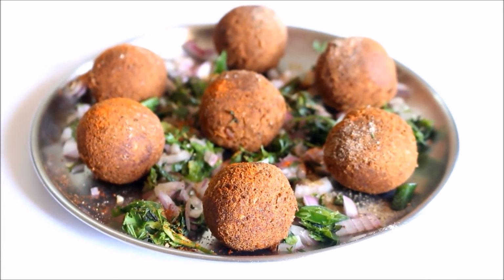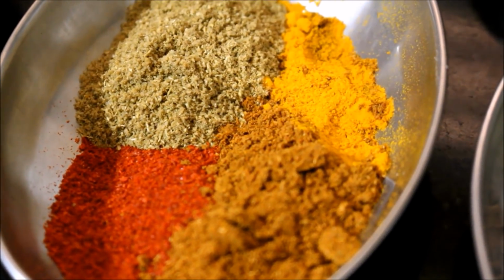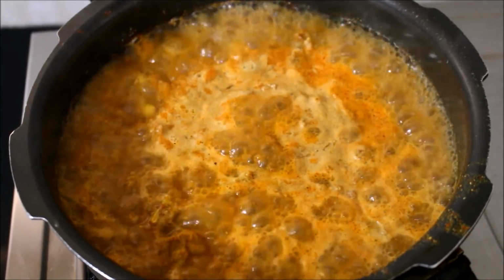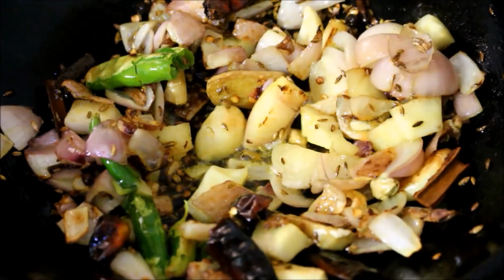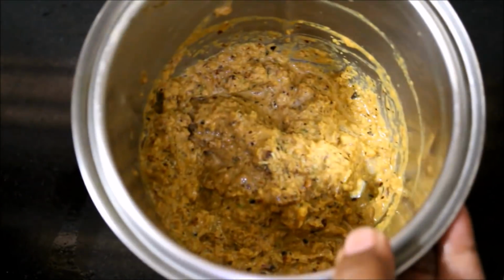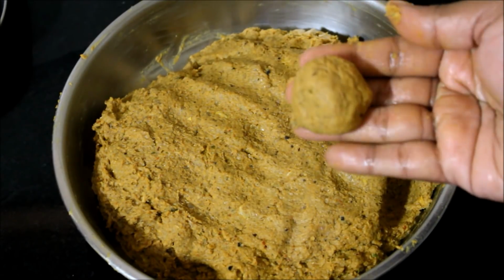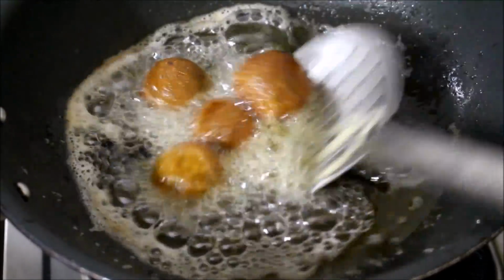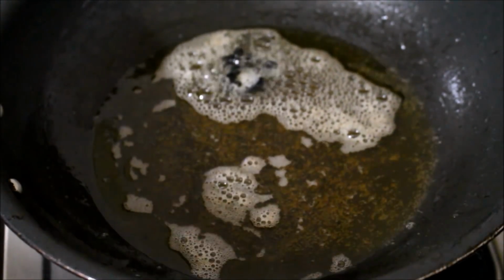Mutton Kola Urundai Recipe (Traditional Southindian Tamil Style Meatballs)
Fried Mutton Kola Urundai is a traditional starter served for lunch. I have already posted kola urundai kozhumbu meat ball curry recipe . This fried kola urundai pairs well with biryani or rasam rice. Try preparing this traditional meat ball/kola for your upcoming Sunday lunch .

Ingredients:
Mutton 300 Grams
150 Gram Chickpeas (Kadalai paruppu)
100 Grams Roasted Bengal Gram (Pottu Kadalai)
1 Large Onion
3 Tbsp Approx Grated Coconut
3 Green Chillies
3 Dried Red Chillies
1 Inch Ginger
6 Pearls Garlic
1 Egg
1 Tbsp Mutton Masala or Garam Masala
1 Tbsp Coriander Powder
1/2 Tbsp Turmeric Powder
1/2 Tbsp Chilly Powder
4 Sprigs Curry Leaves
5 Sprigs Coriander leaves
1 Tbsp Pepper Corns
1/4 Tsp Fennel
1/4 Tsp Black Jeera or Shahi Jeera
2 Inch Cinnamon
4 to 5 Cloves
3 Pods Cardamom
Oil as required
Lime Juice, Chaat masala, paprika, onion and coriander for garnish...

Prep:
Wash the channa dhal/chickpeas thrice in water add to a mixing or large bowl add excess water and soak the dhal in water for 30 to 45 minutes.

Heat a wok on medium flame add 3 tbsp oil fry the onion, coconut, ginger, garlic, green chillies, red chillies, pepper, cloves, fennel, cinnamon, cardamom, black jeera on medium flame.

Allow all the spices and onion to cook for 5 to 10 minutes or until onion turns light golden in color. Once the onion has turned light golden in color remove from flame allow to cool.

Using a fine mesh colander wash the meat. We prefer washing the mince meat twice this requires patience gently wash the meat drain excess water and reserve in a bowl.

Check if the chickpeas have doubled in size drain excess moisture reserve.

Using a mixer jar dry grind the roasted bengal gram into fine powder and reserve.

Method:
In a pressure cooker add the meat, soaked dhal (chickpeas), chilly powder, turmeric powder, coriander powder, mutton masala, coriander leaves, curry leaves and salt place on medium flame.
Add 1 cup water to the meat cover and place whistle. Cook for 4 whistles or 10 minutes on high flame. After 10 minutes remove from flame allow the pressure to release.

Once the pressure from cooker has released check if the meat and dhal have cooked if there is excess moisture place it back on high flame allow excess moisture to evaporate keep stirring and dry the meat mixture.

Allow the meat mixture to reach room temp. In a mixer jar add the fried masala grind to form a smooth masala  paste do not add water.

If the masala paste is ground coarse add little ammout of meat mixture and grind to form smooth paste. Moisture from meat mixture will grind the masala into smooth paste.

Reserve the ground masala and meat in a mixing bowl. Repeat the process grind the meat to form a smooth paste reserve in the mixing bowl.

Once all the meat and masala has ground mix well and check for salt add if needed.

Gradually add the roasted gram flour in batches and mix well cover and refridgerate for 2 hours for best resutls allow the meat mixture to set over night.

Heat oil in a wok I added 3 cups oil. Add small piece tamarind to the oil. Place the oil on low flame allow to reach smoking point.
Mix the meat mixture once before frying. Wet hands take small portion of the meat roll to form small meat balls prepare as many as possible.

Gently drop the meat balls to the hot oil do not turn allow the meat to cook for a minute in hot oil before turning to other side.
Flip the meat balls gently and fry till golden brown in color drain excess oil reserve on tissue paper allowing excess oil to drain.
Garnish with paprika, chaat masala, chopped onion, chilles, mint, coriander and lime juice...Serve hot...Enjoy :)